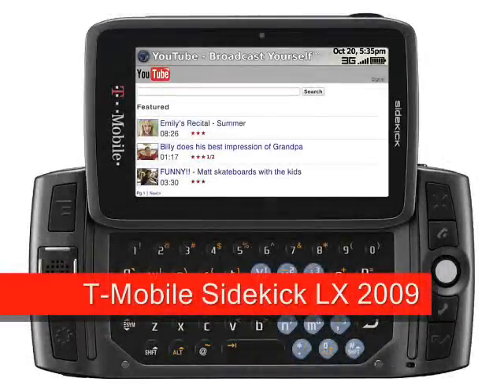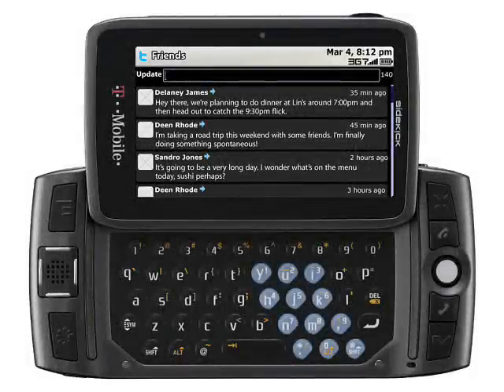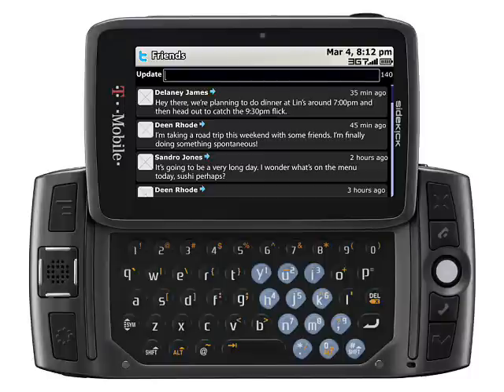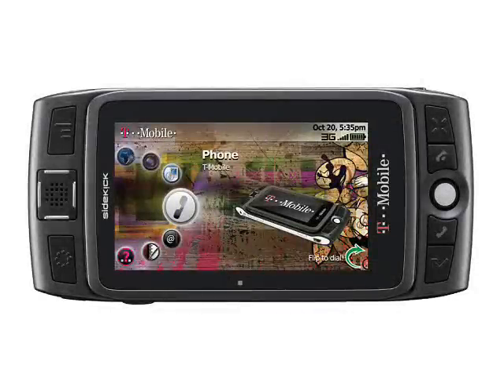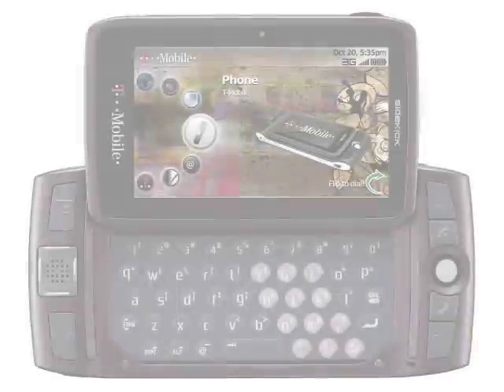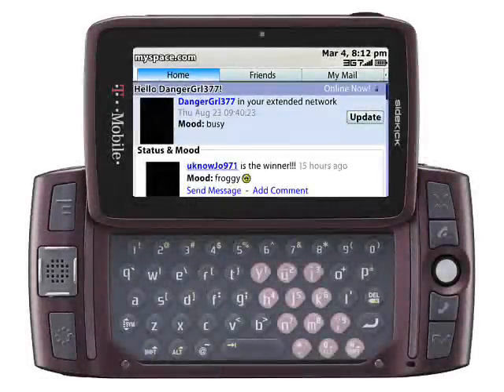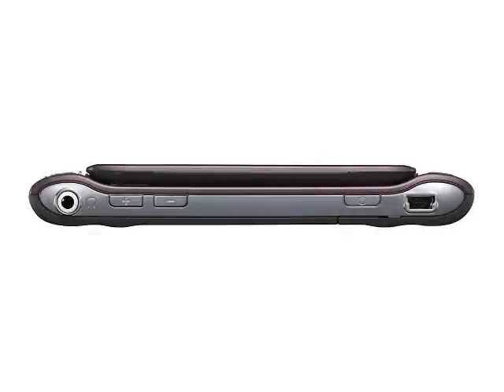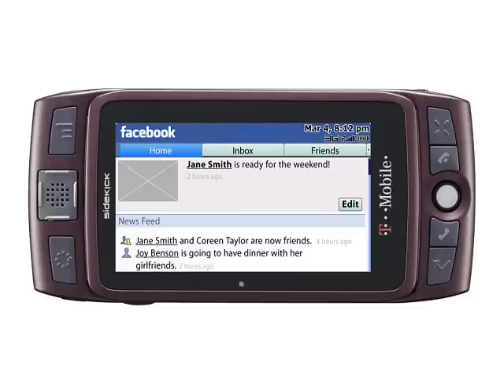T-Mobile Sidekick LX 2009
The T-Mobile Sidekick LX 2009 is the latest messaging device from T-Mobile USA which might just appeal to people on the other side of the Atlantic too.